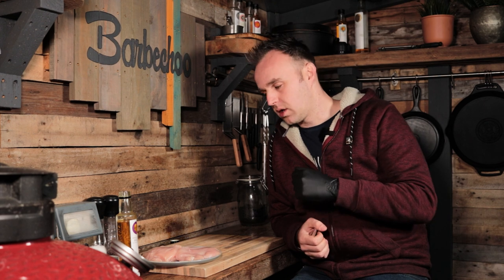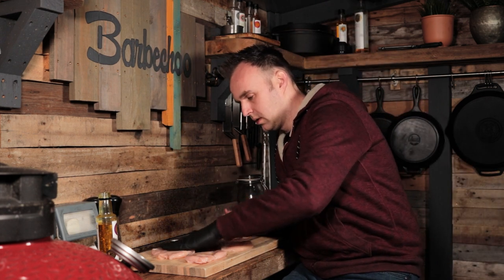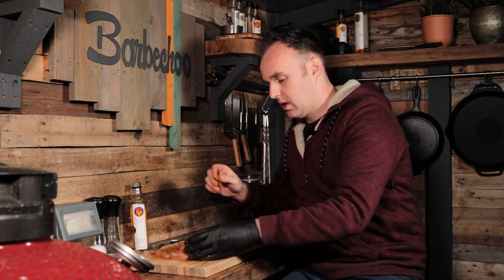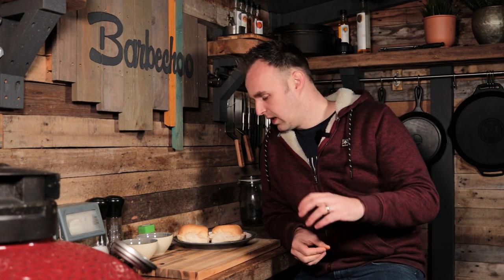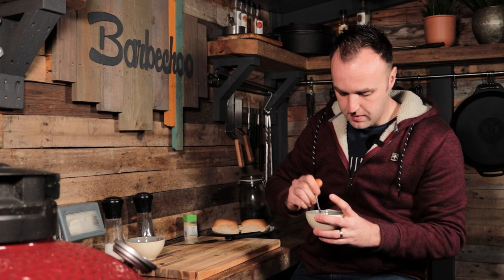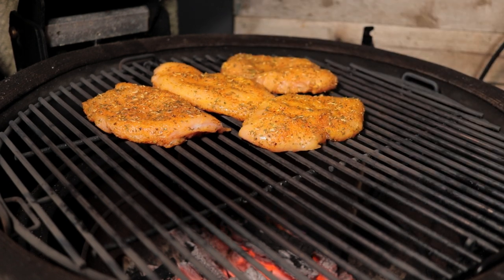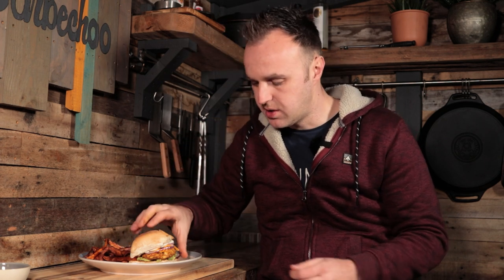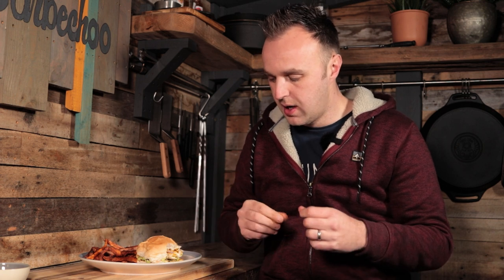Avocado Grilled Chicken Burger | on the Kamado Joe | Barbechoo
The family were looking for an easy, quick to make meal so it seemed like the perfect opportunity to try out these avocado chicken burgers. there are no fancy techniques, no layered coatings on the outside. just a good seasoning and some fire but they tasted amazing!

Access exclusive perks and content by becoming a member of this channel. Be part of our monthly food challenges and learn with others in my exclusive members only discord group

== x ==

I always do my best to give you guys as much content as I can for free and will continue to do so for as long as I can, but there is a way you can support the channel and it technically won't cost you a penny! It won't add anything on to your final bill - but Amazon will kick back a couple of quid to me to help keep the lights on at Barbechoo HQ

If you are enjoying the videos on the channel and want to show your support, it would be greatly appreciated.

This channel is all about helping you improve your outdoor cooking by sharing the fundamental techniques involved in BBQ and giving you some inspiration to help you put your new found skills into practice.

04) LEARN and take your BBQ to the next level by joining my online course